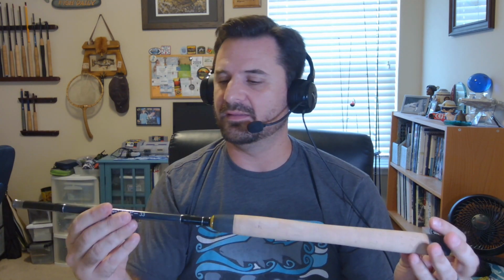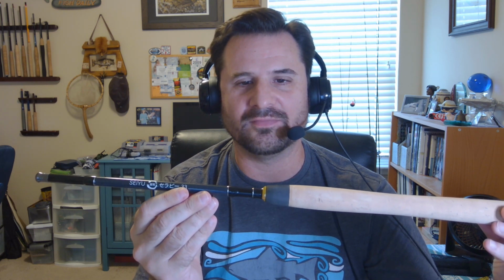Seiyu Therapy 33 Tenkara Rod Unboxing Video by Tenkara Angler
Mike unboxes and gives an overview on the new Seiyu Therapy 33 tenkara fly fishing rod from the Seiyu Institute for Health & Training. This 11-foot Japanese carbon fiber rod was recently funded via Kickstarter to help support patient clients undergoing on-stream therapy for trauma.

*Links & Notable Information Mentioned in the Video*

00:35 – Unboxing

03:16 – A look at the rod

08:46 – Rod Measurements, CCS, RFI

10:30 – Tenkara Angler article about rod Kickstarter

10:43 – Tenkara Angler Reader Review by Jerry Reitz

11:13 – Buy a Seiyu Therapy 33 Tenkara Rod